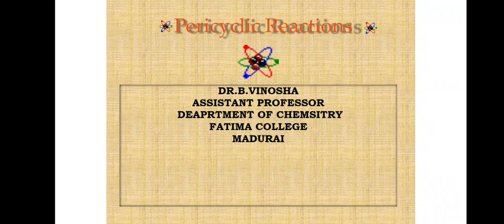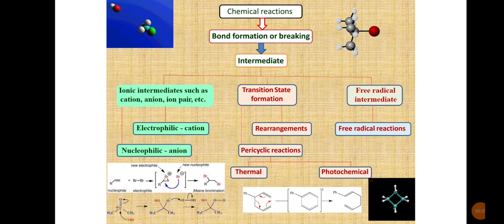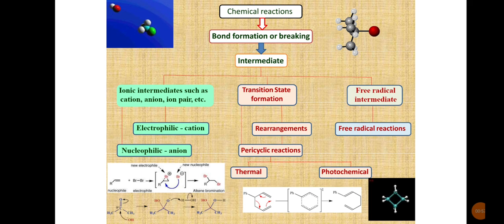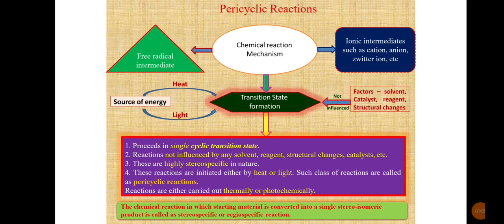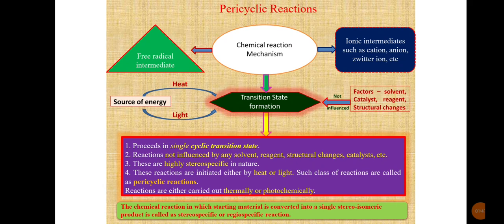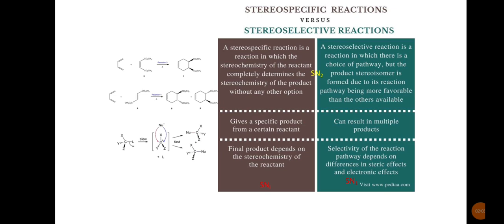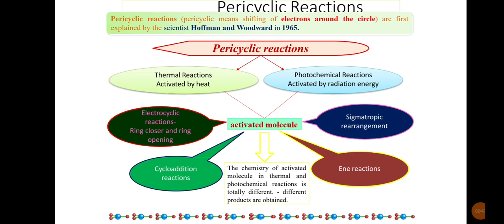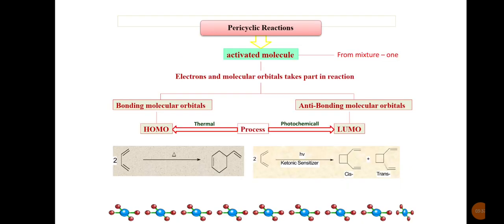Dr B Vinosha - Carbonyl chemistry